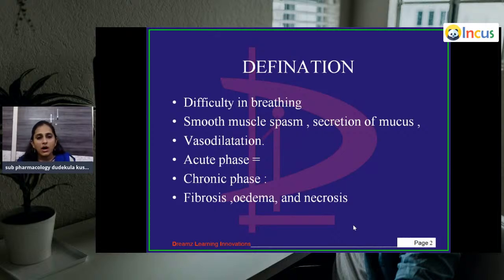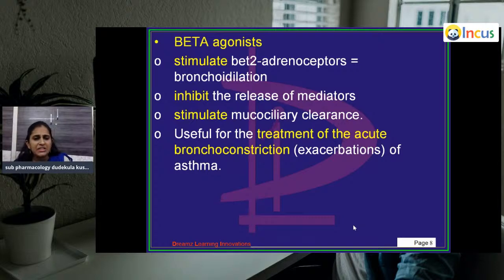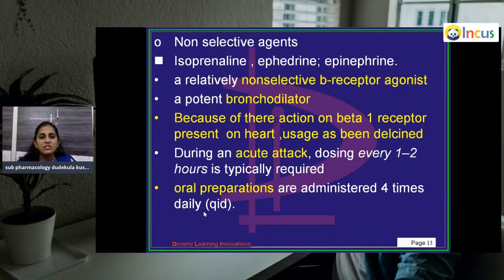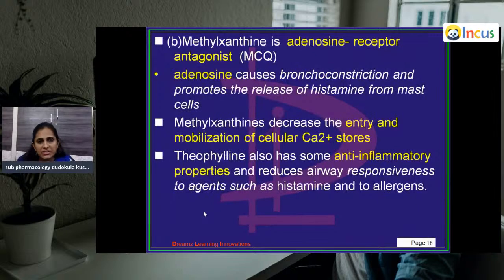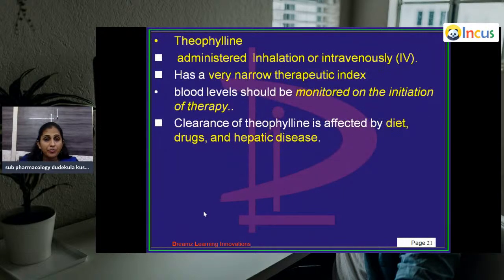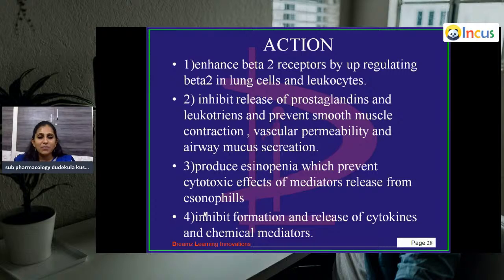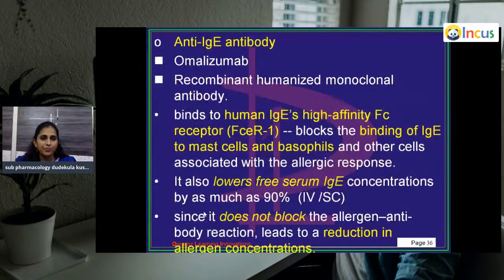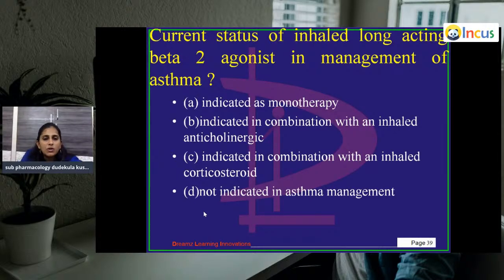Asthma by Dr. Dudekula Kushbu Rs 999 only NEET PG FMGE Coaching 3 Years App & Web